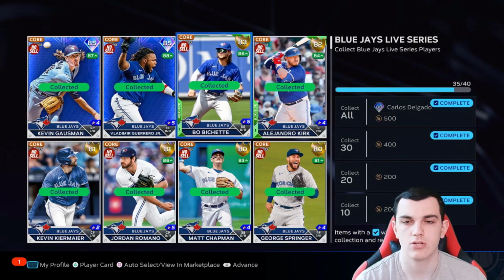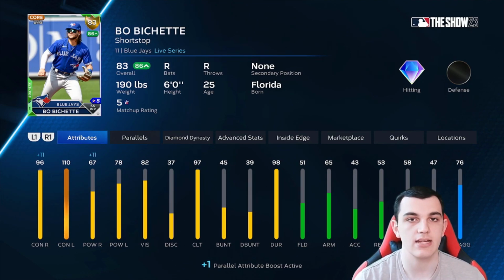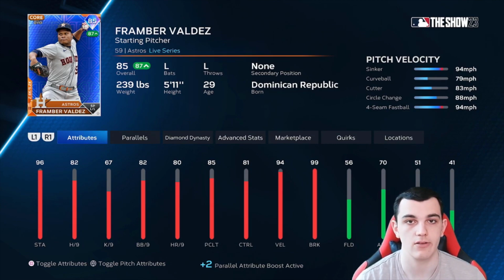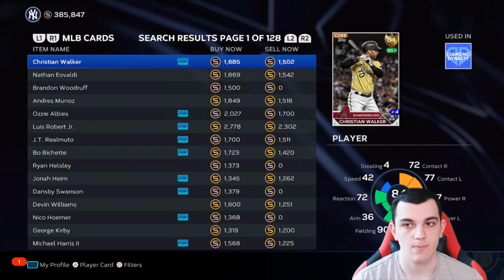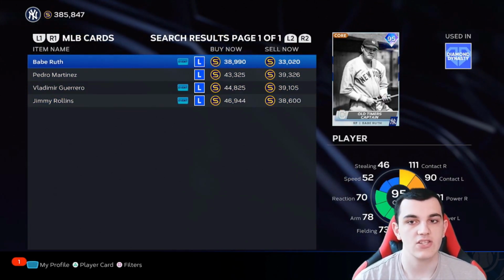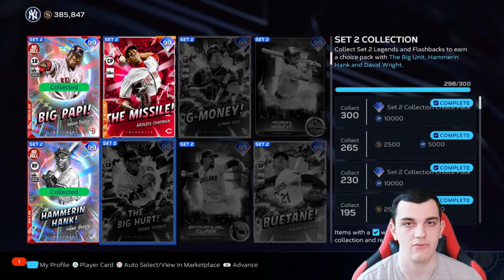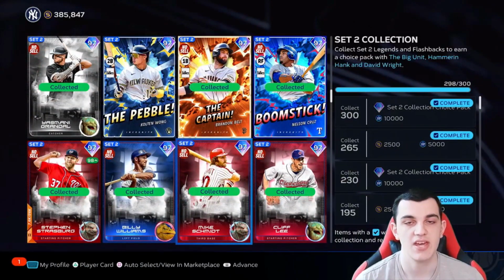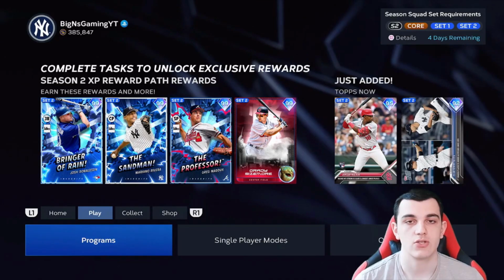How I Made 700K Stubs FOR FREE! MLB The Show 23 Diamond Dynasty